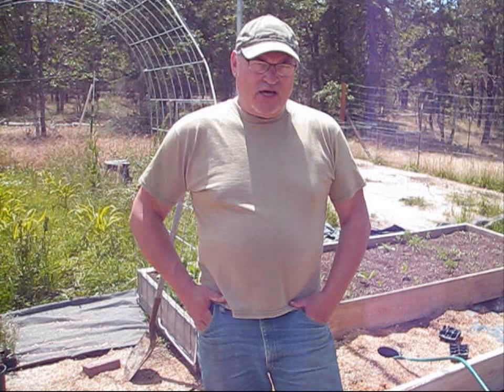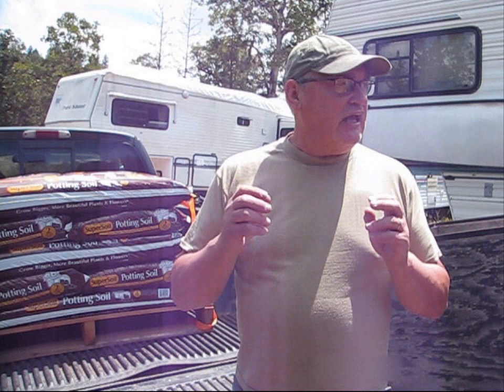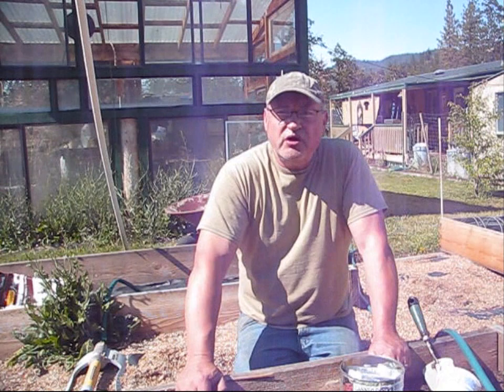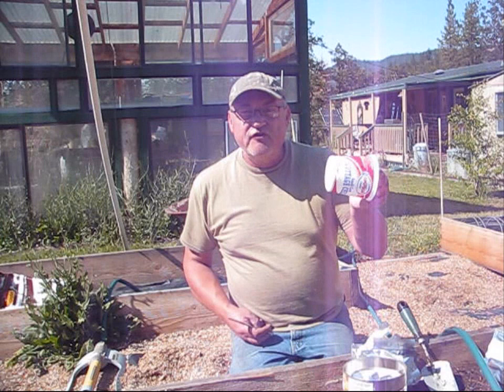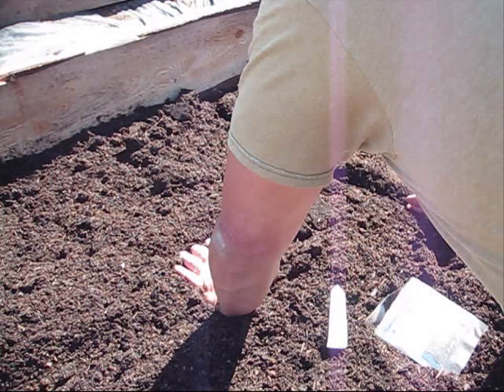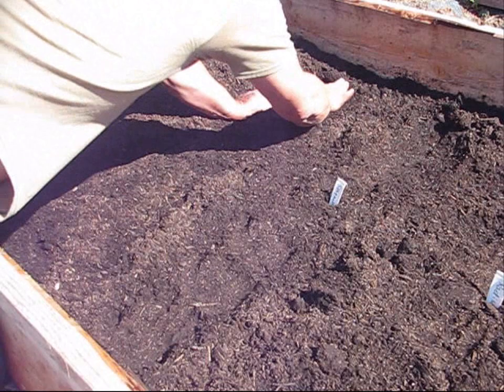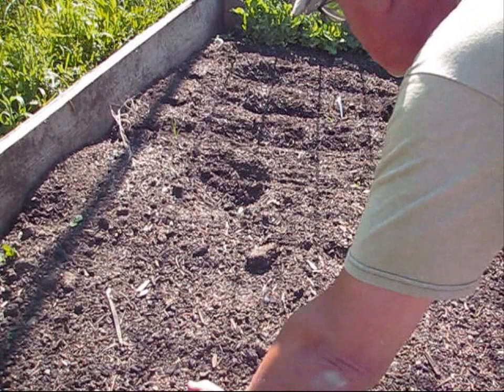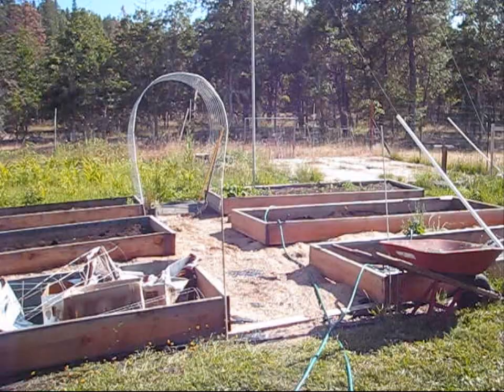Jerry, Jerry quite contrary, How does your garden grow?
Seed Vault